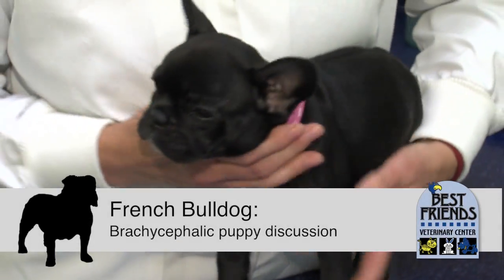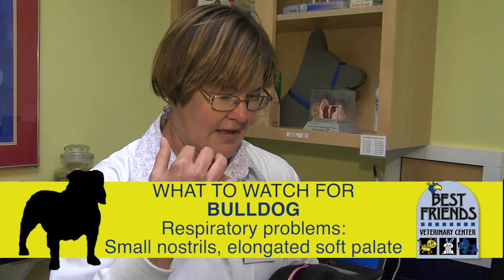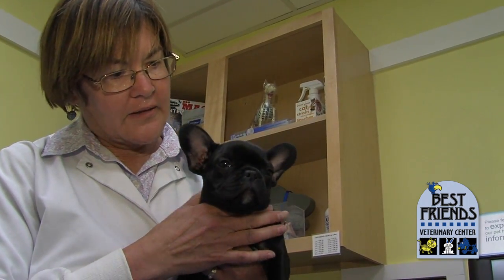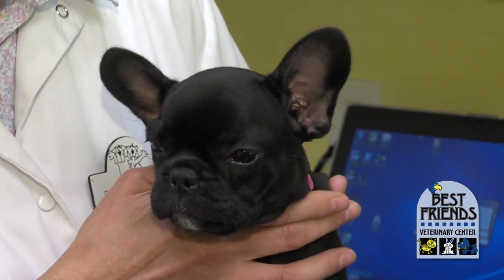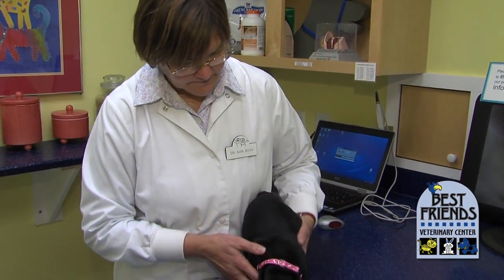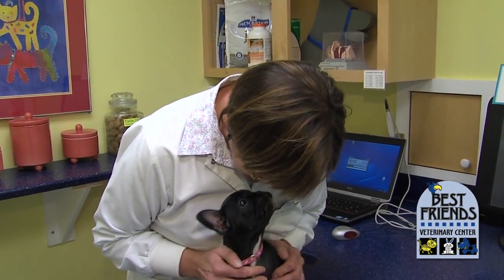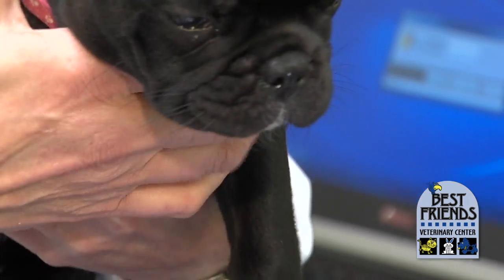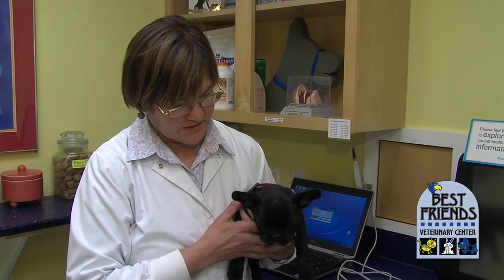French Bulldog, brachycephalic puppy